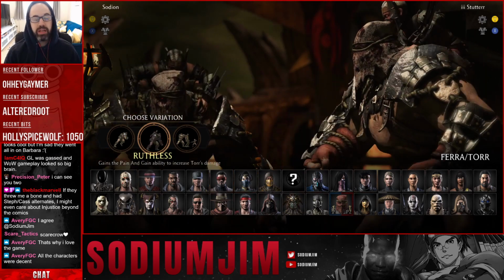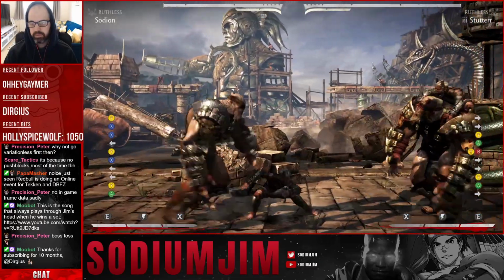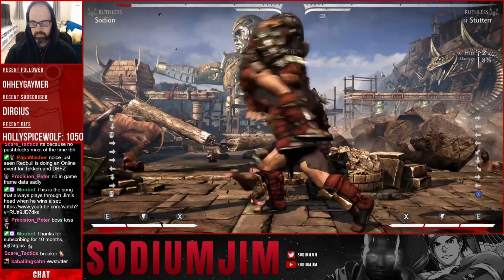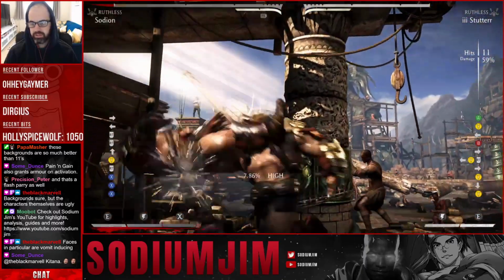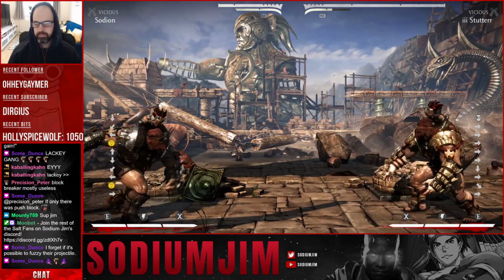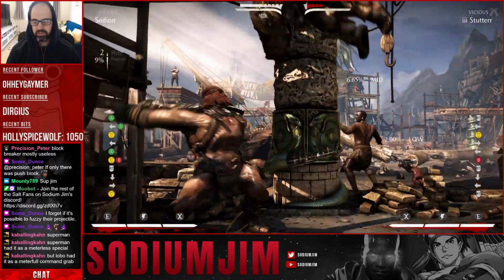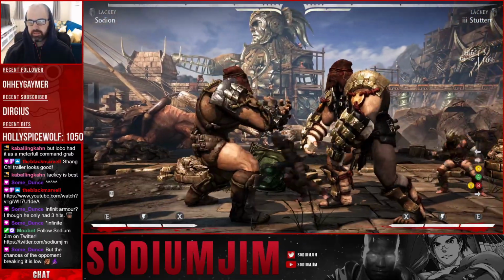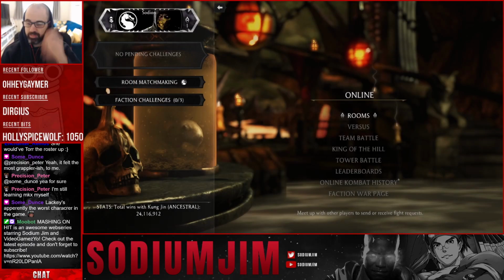COMPLETE MKX FERRA TORR GUIDE WITH IIISTUTTER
I've never played MKX and I've always wanted to play Ferra Torr...so what better person to hit up then the King of the North himself IIISTUTTER who is a sick FT player! In this video we go through all three variations, all their keys moves and all the secret tech!

For more iiiStutter, hit him up on Twitter @iiiStutter